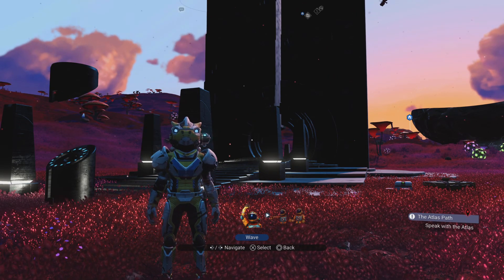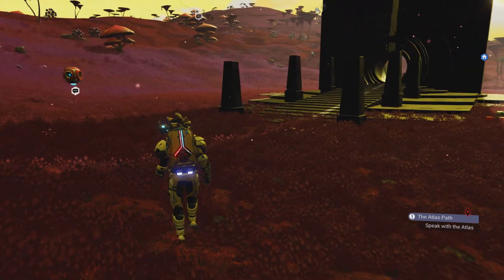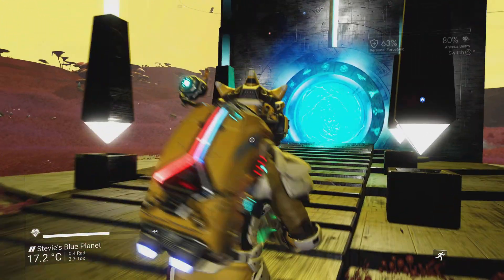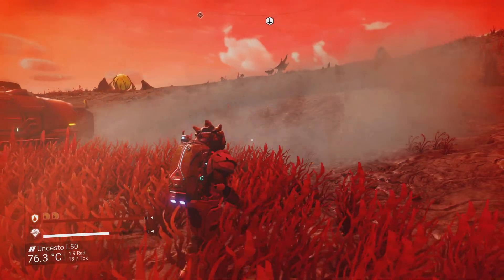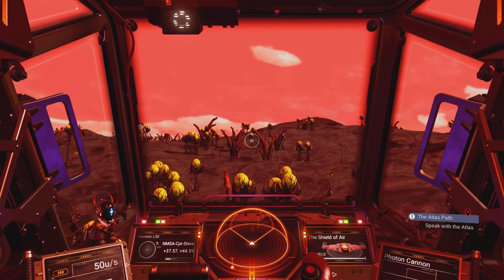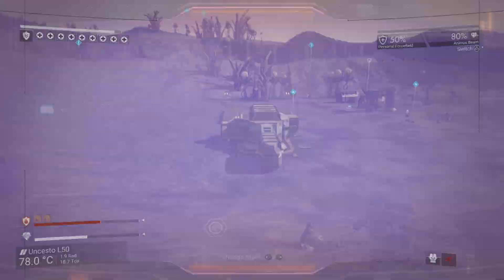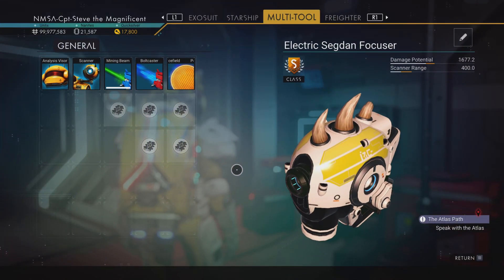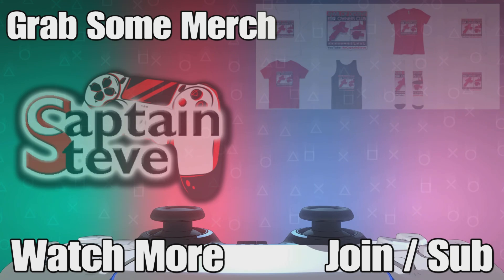No Man's Sky Adventures S-Class Multitool Pistol Electric Segdan Focuser Captain Steve PS5 Gameplay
No Man's Sky Adventures S-Class Multitool Pistol Electric Segdan Focuser Captain Steve PS5 Gameplay SClass S Class

This Channel is aimed at the older player, 13+. (PS4 / PS5 Gamer / 3D Printer Vlogger)
Intro Music ShareFactory on the PS4/PS5 (Beautiful Day)

UK Time Schedule:
Thu -  6pm - Random Game live stream